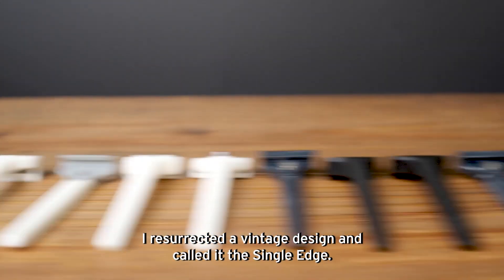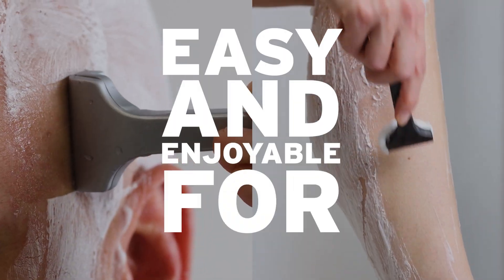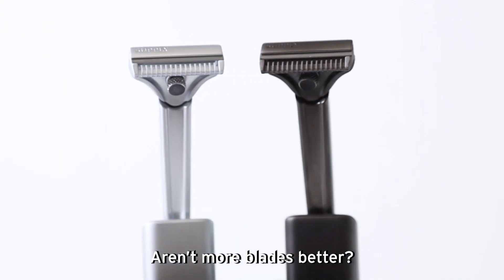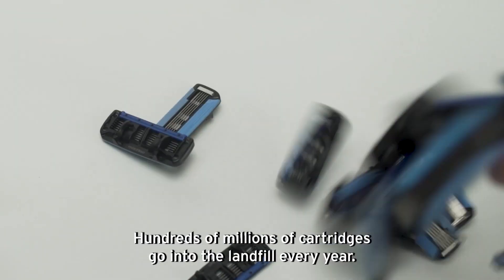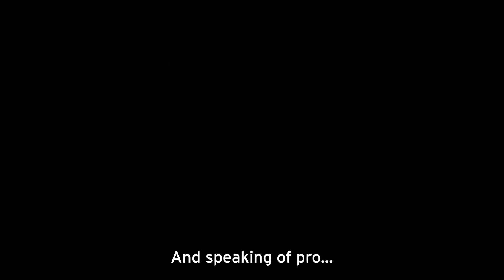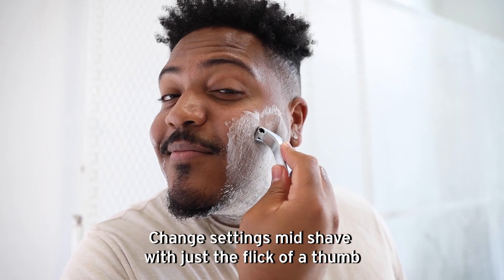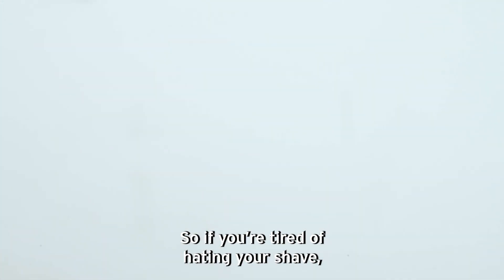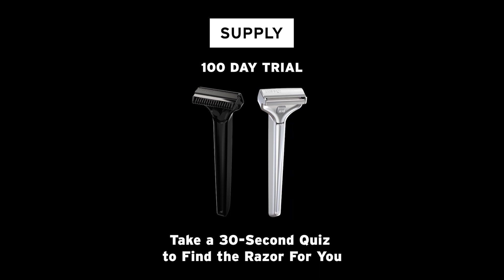Which Razor is Right For You?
Take our 30-Second to See Which Supply Razor is The One For YOU!